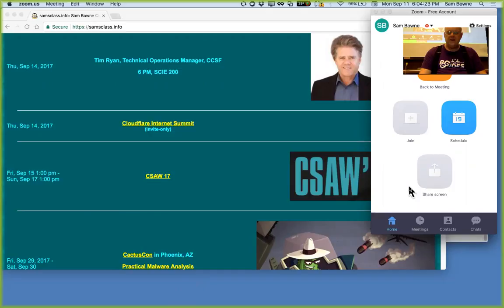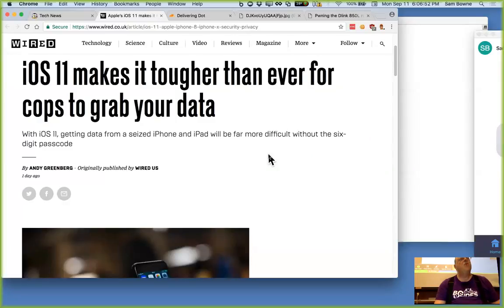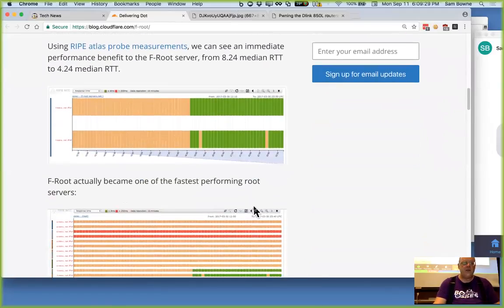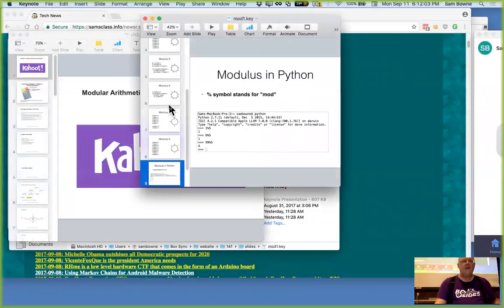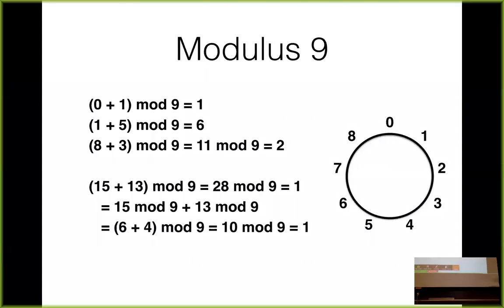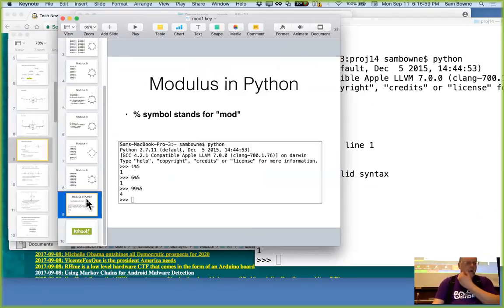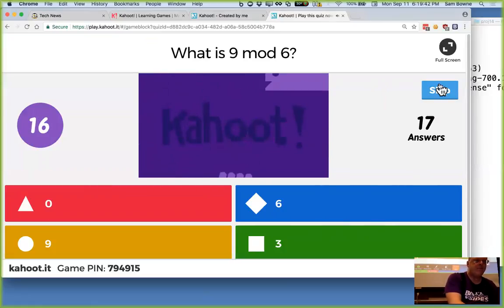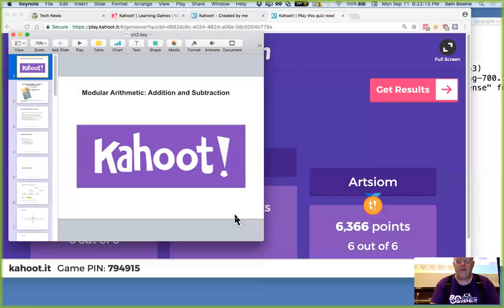Modular Arithmetic: Addition and Subtraction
For a college course -- CNIT 140: "Cryptography for Computer Networks" at City College San Francisco